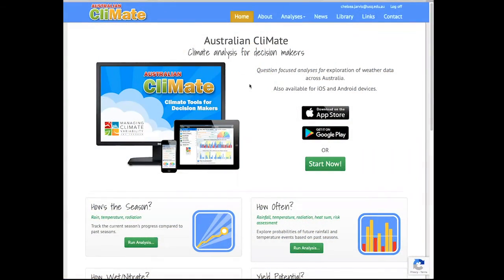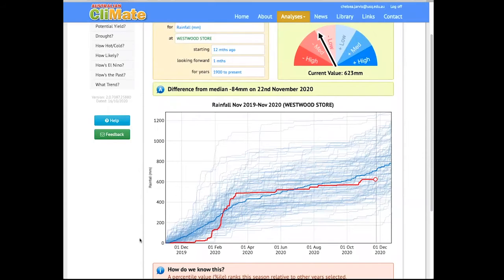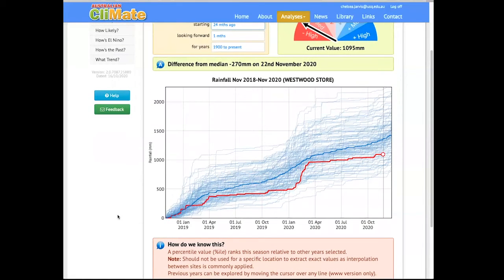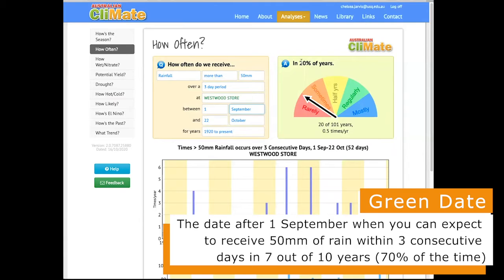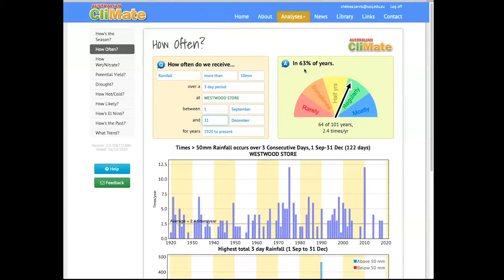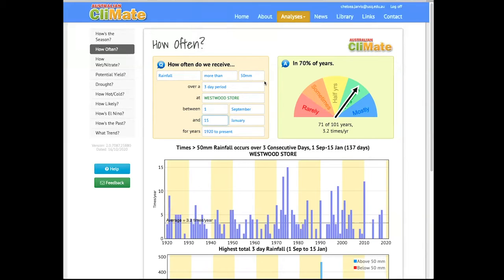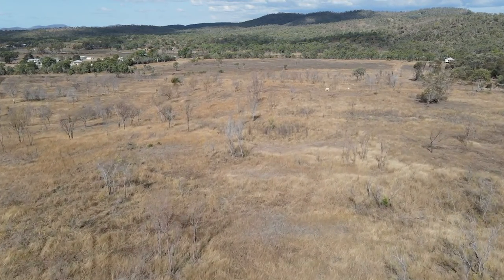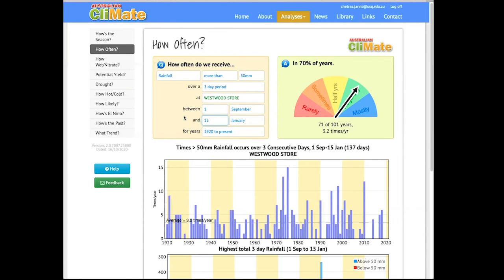Green Date with Dr Chelsea Jarvis - What is a Green Date?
Knowing Your Green Date with Dr Chelsea Jarvis
What is a Green Date? - Part 1
Using an online tool to calculate the green date for your region.
Thank you to Northern Australian Climate Control, Meat & Livestick Australia, University of Southern Queensland, Queensland Government.